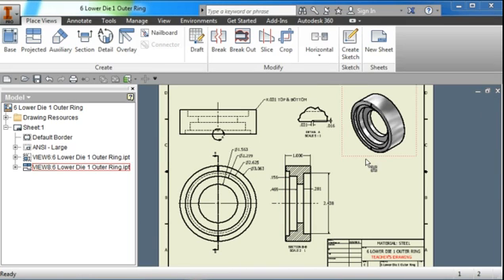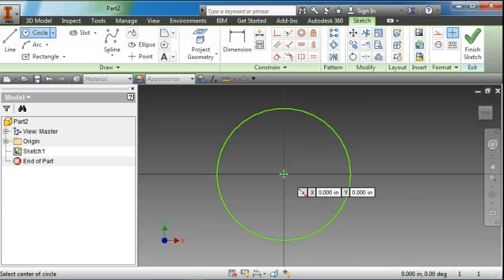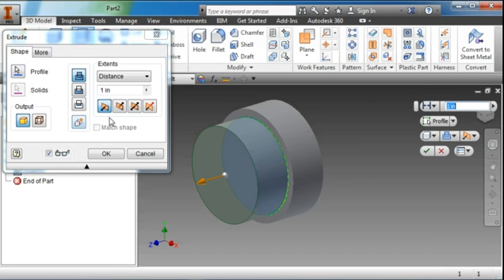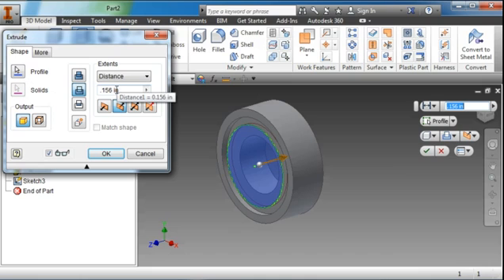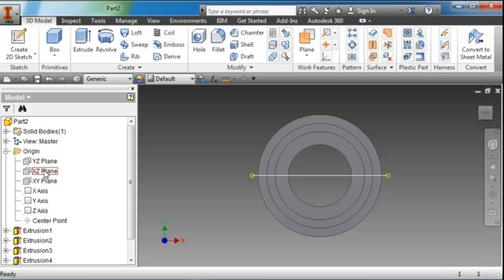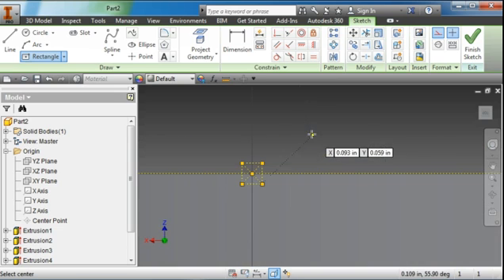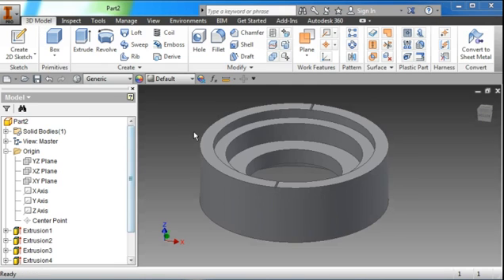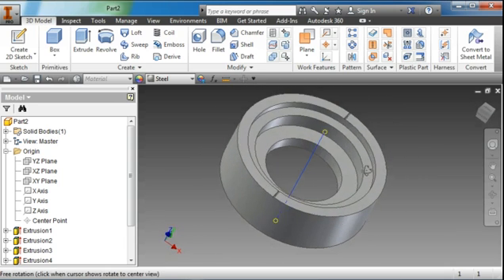8 1 P Button Maker 6 Lower Die 1 Outer Ring